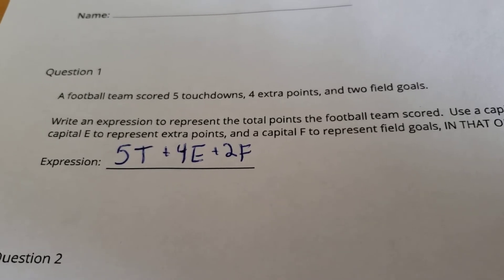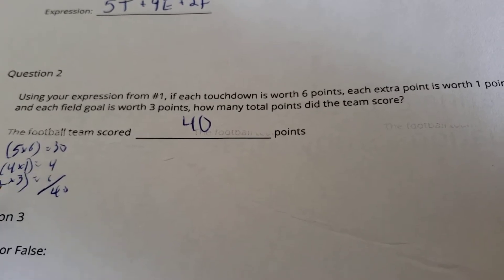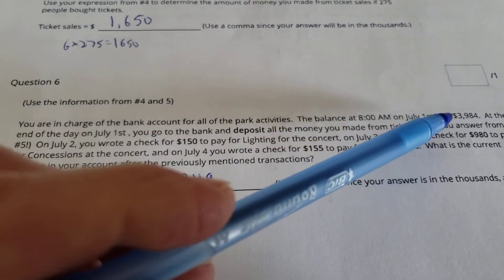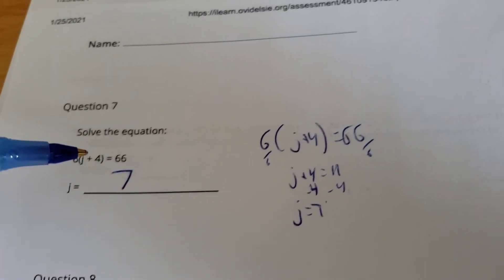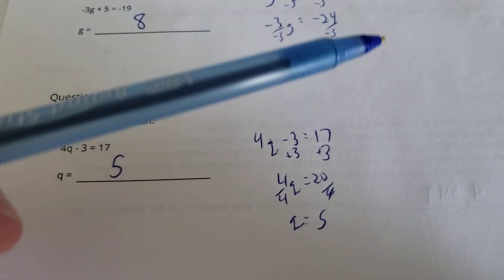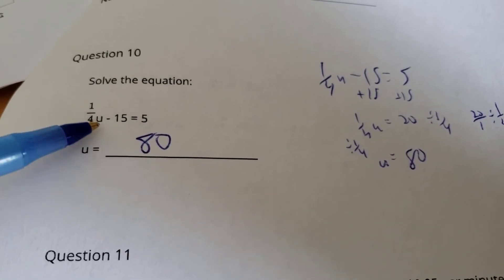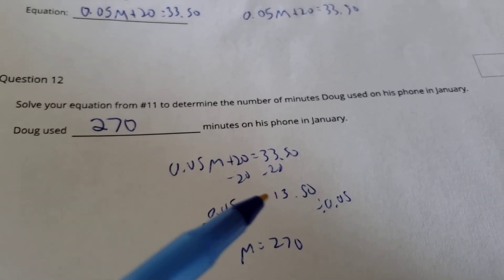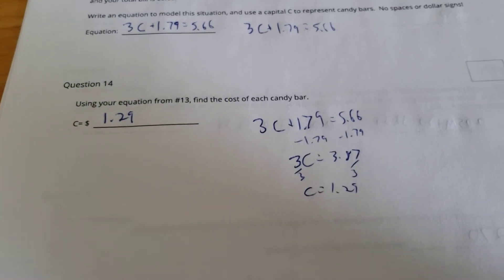OEMS 7th Grade Math Eureka Math Creating Expressions and Solving Equations Study Guide / Review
Creating Expressions and Solving Equations Study Guide / Review